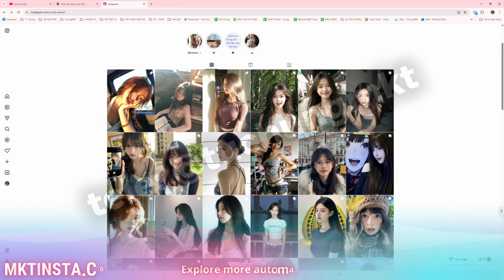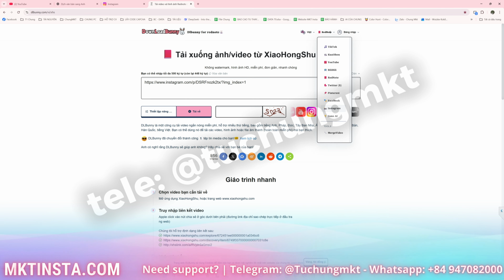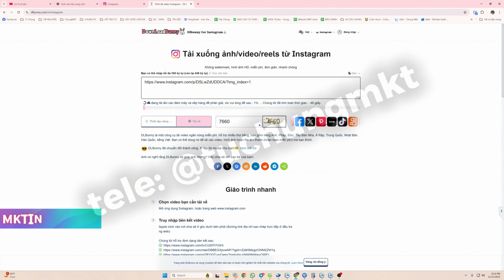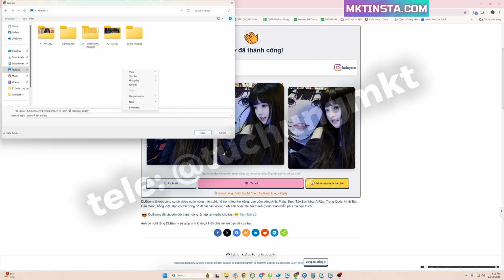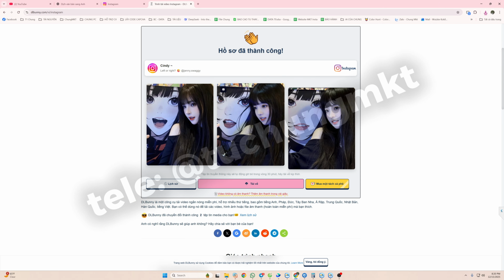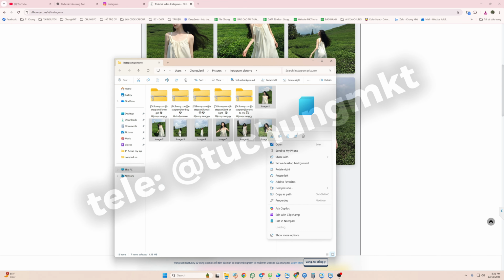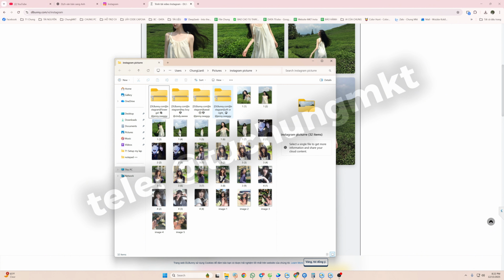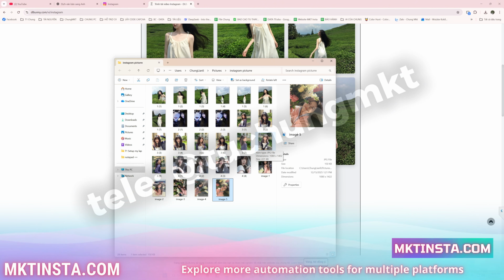How to Download Instagram Images for Free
In this video, I’ll show you how to download Instagram images for free in a simple and easy way.

You don’t need to install any apps, and you don’t have to pay for any premium tools.

I’ll guide you step by step on how to use a free website to download Instagram photos and even entire albums directly to your computer.
You’ll learn how to copy the image link, paste it into the tool, complete the captcha, and download images with original Instagram quality.

Although the website can’t download all images from a profile in one go, the upside is that it’s 100% free and super easy to use.